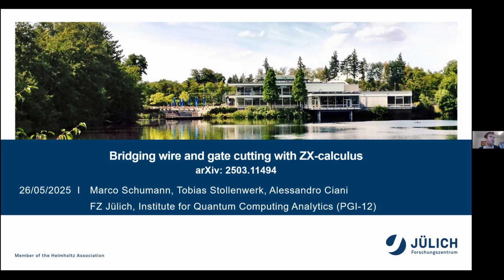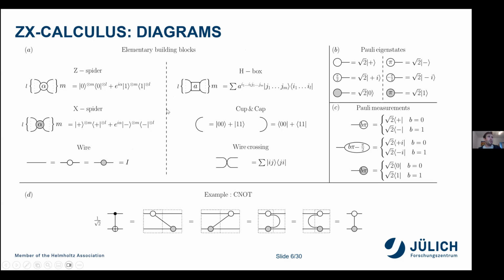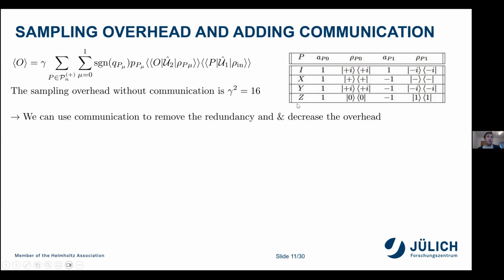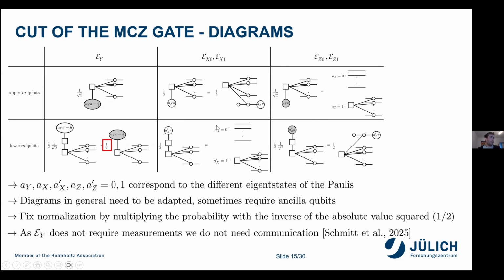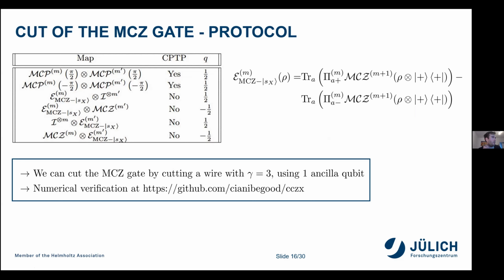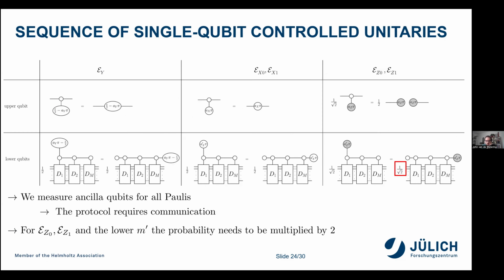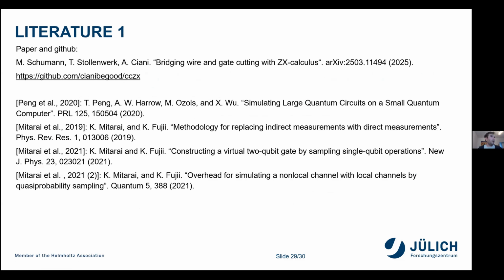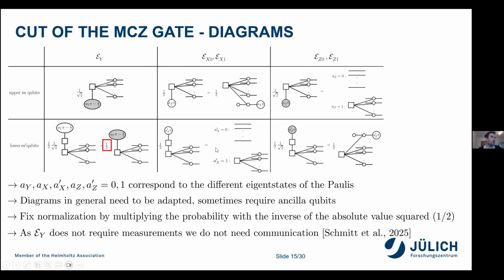Bridging Wire and Gate Cutting with ZX-Calculus - Marco Schumann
Abstract: Quantum circuit cutting refers to a series of techniques that allow one to partition a quantum computation on a large quantum computer into several quantum computations on smaller devices. This usually comes at the price of a sampling overhead, that is quantified by the 1-norm of the associated decomposition. The applicability of these techniques relies on the possibility of finding decompositions of the ideal, global unitaries into quantum operations that can be simulated onto each sub-register, which should ideally minimize the 1-norm. In this work, we show how these decompositions can be obtained diagrammatically using ZX-calculus expanding on the work of Ref. [1]. The central idea of our work is that since in ZX-calculus only connectivity matters, it should be possible to cut wires in ZX-diagrams by inserting known decompositions of the identity in standard quantum circuits. We show how, using this basic idea, many of the gate decompositions known in the literature can be re-interpreted as an instance of wire cuts in ZX-diagrams. Furthermore, we obtain improved decompositions for multi-qubit controlled-Z (MCZ) gates with 1-norm equal to 3 for any number of qubits and any partition, which we argue to be optimal. Our work gives new ways of thinking about circuit cutting that can be particularly valuable for finding decompositions of large unitary gates. Besides, it sheds light on the question of why exploiting classical communication decreases the 1-norm of a wire cut but does not do so for certain gate decompositions. In particular, using wire cuts with classical communication, we obtain gate decompositions that do not require classical communication.

[1] Ufrecht, C., Periyasamy, M., Rietsch, S., Scherer, D. D., Plinge, A., & Mutschler, C. (2023). Cutting Multi-Control Quantum Gates with ZX Calculus. Quantum, 7, 1147.

Joint-Work With: Tobias Stollenwerk and Alessandro Ciani

Presented at the ZX-calculus seminar on the 26th of May 2025.